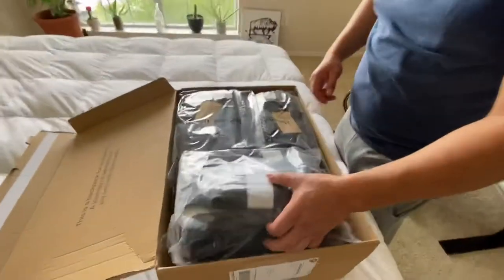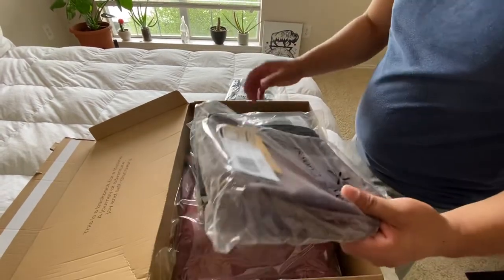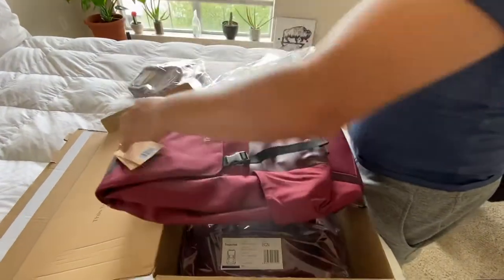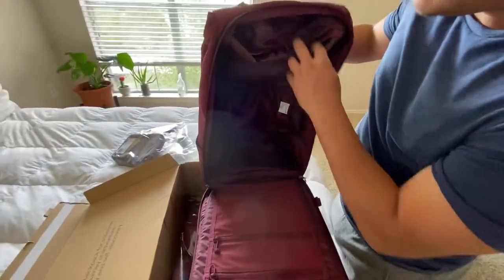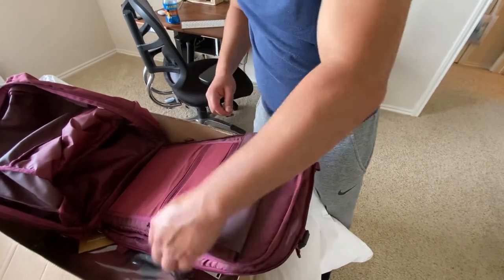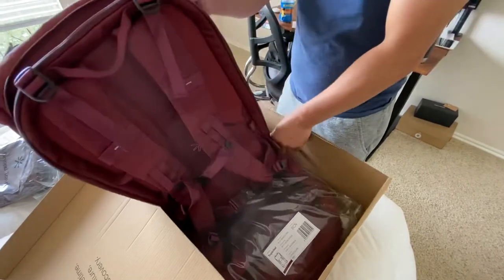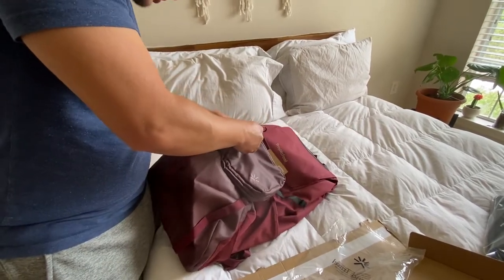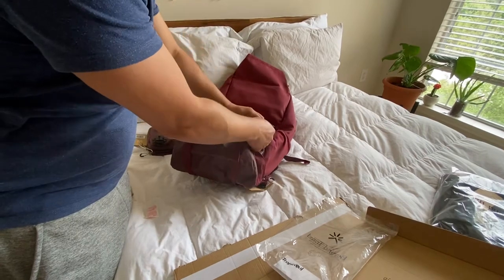TropicFeel Shell Unboxing (Best Travel Bag??)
Just got the new TropicFeel Shell